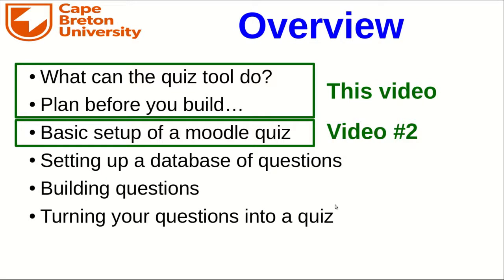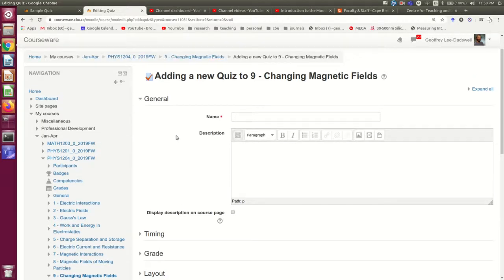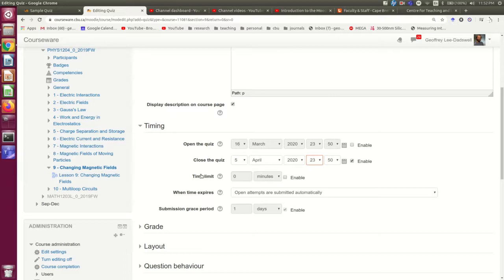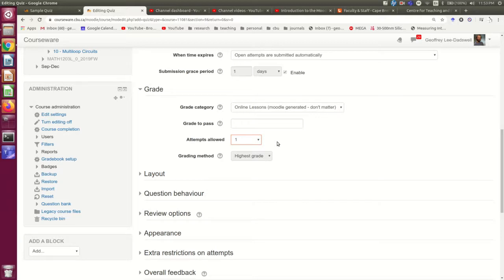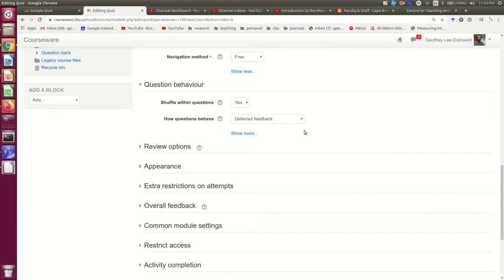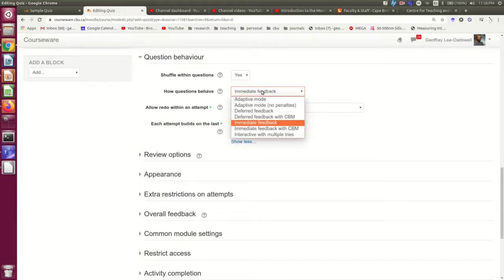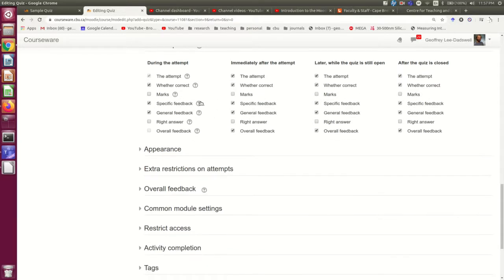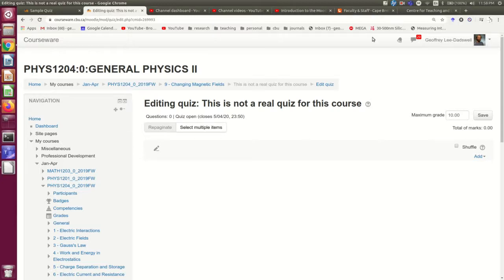Introduction to the Moodle Quiz Tool - Part 2: Basic Quiz Setup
This video will take you through the basic process of setting up the empty "shell" that will hold your quiz questions.  Before you start adding questions there are lots of decisions to be made about the configuration of the quiz.